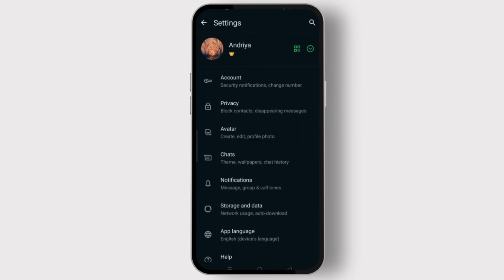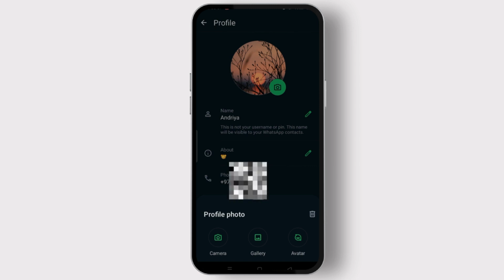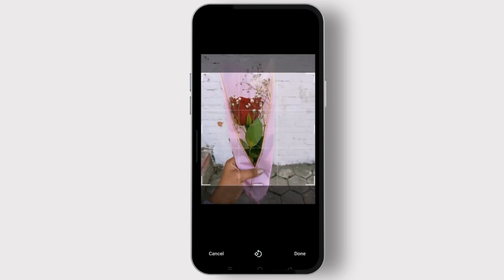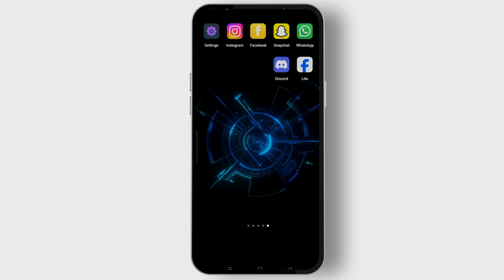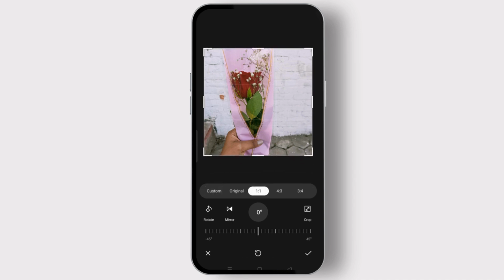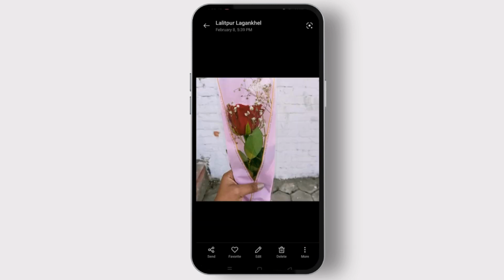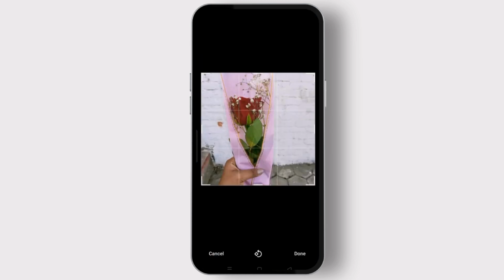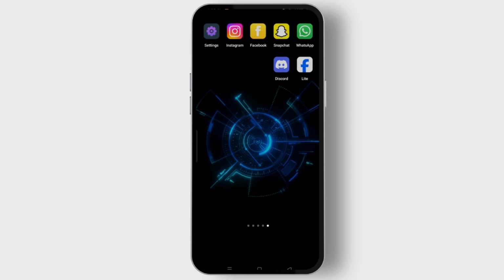How To Set Full Size Photo In Whatsapp DP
In this video, we'll guide you through the process of setting a full-size photo as your Whatsapp DP. Say goodbye to cropped images and hello to a fully displayed profile picture!

Timestamps:
0:00 Introduction
0:30 Step 1: Accessing Whatsapp Settings
1:00 Step 2: Choosing Profile Picture
1:30 Step 3: Adjusting Photo Size

Unlock the secrets to perfecting your Whatsapp profile picture with our step-by-step guide!

how to set full dp on whatsapp
how to set full profile picture on whatsapp
whatsapp dp me full size photo kaise lagaye
whatsapp par full photo kaise lagaye